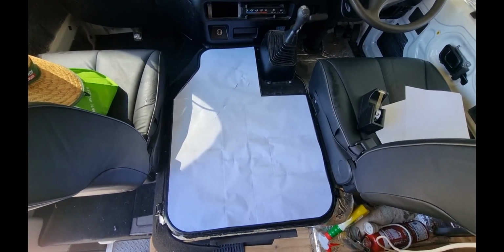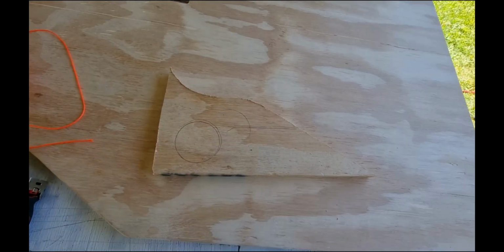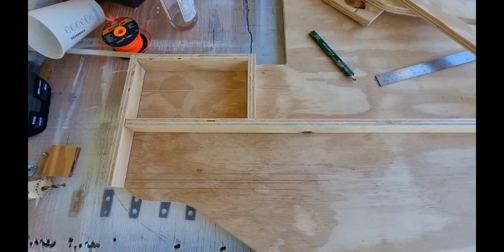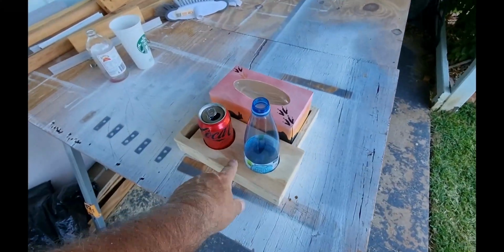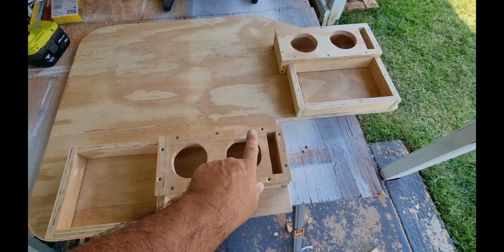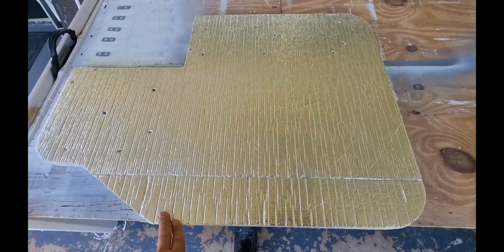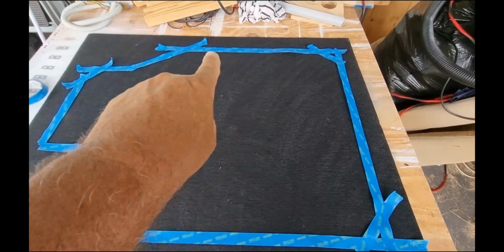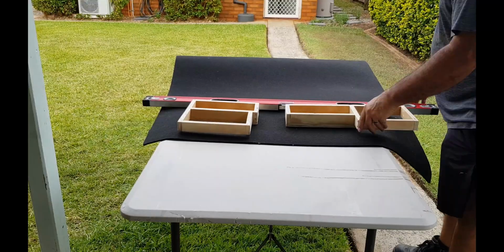Mitsubishi Rosa Bus Conversion Part 83 Building the engine bay cover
Our Mitsubishi Rosa bus conversion into a tiny off grid home continues, as I build the cover for the engine bay. This process has been delayed because of our car being in the smash repairers for longer than expected. Hence, I have been unable to get to the stores to pickup the supplies I need. However, I was still able to get the majority of the work completed. As most of you with a bus will know the heat that comes from the engine bay cover is significant. So adding more insulation is a must.

What have you done to help with the heat from the engine bay?

Thanks for taking the time to watch our videos we really do appreciate it. We hope to inspire others just as we have been inspired.

Thanks for your support Andrew & Carolyn